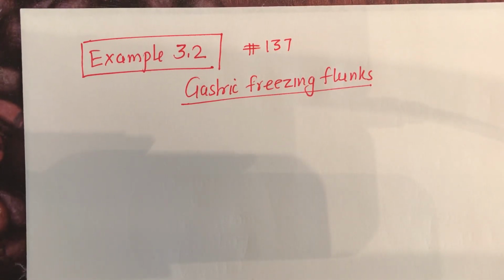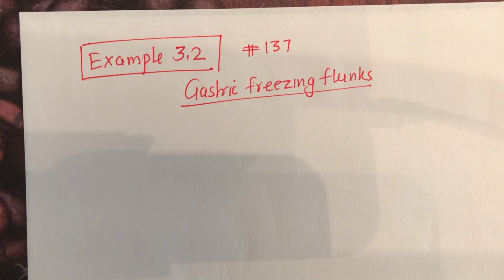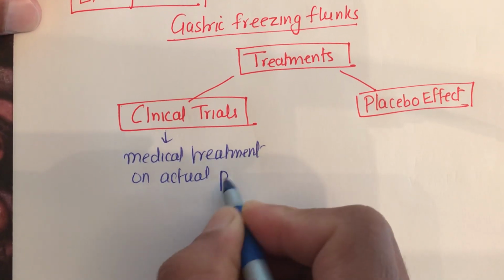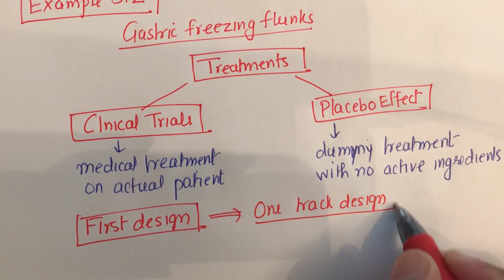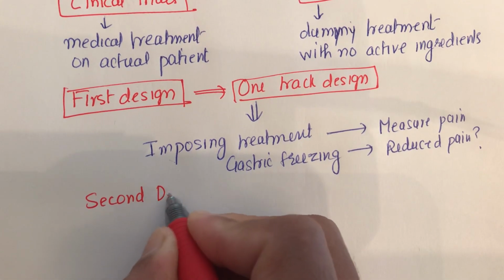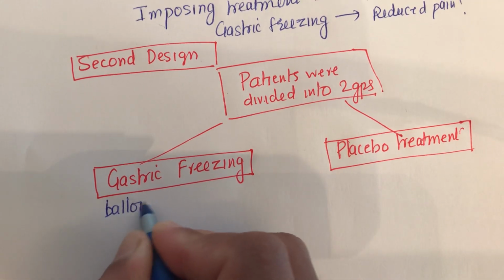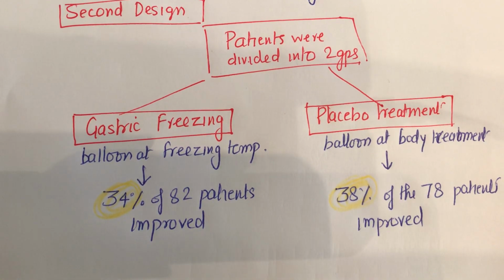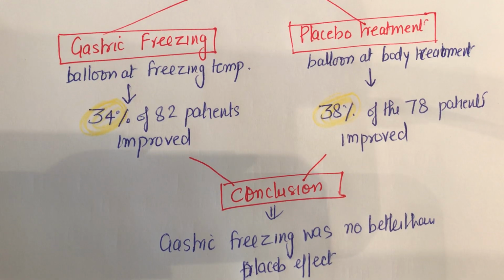Placebo effect vs gastric freezing( Sec 3.1)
Statistics through applications( Yates, Starnes, and Moore)